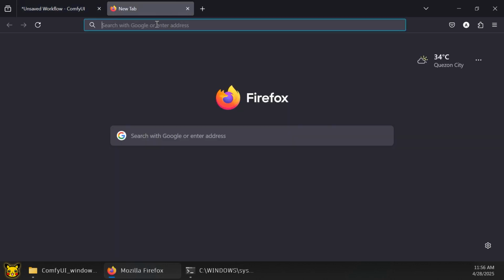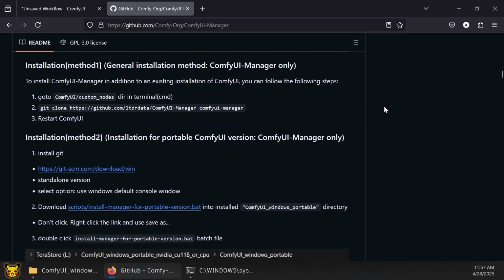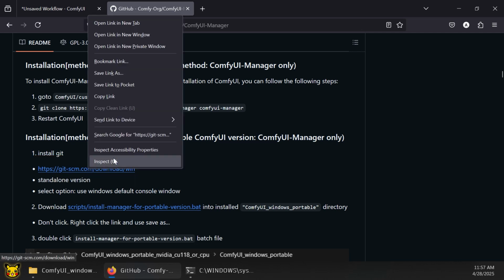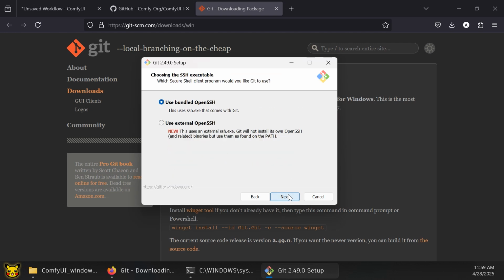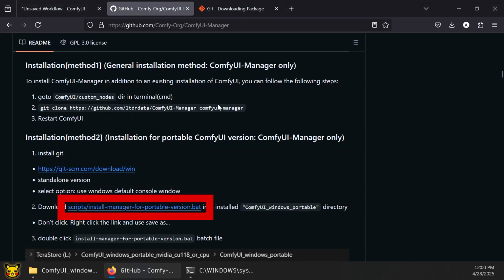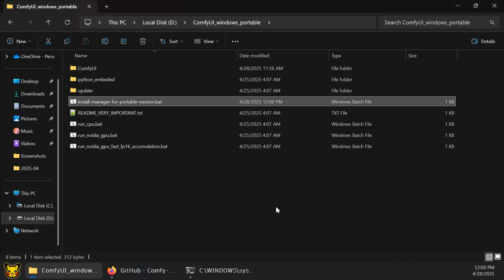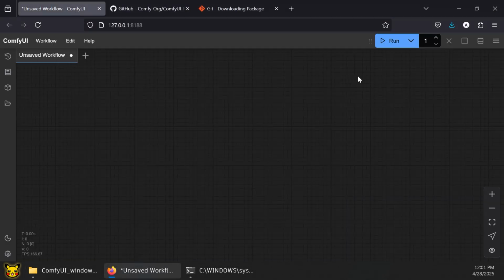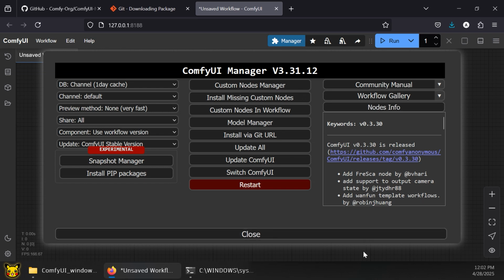How to Install ComfyUI Manager - If You Can’t Install After This... Just Quit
Still crying over node installs?
Good news: you're about to level up.

In this video, I'll show you how to install ComfyUI Manager — properly — with no crying, no excuses, and no 5-paragraph panic attacks.

ComfyUI Manager makes it insanely easy to manage, install, disable, and update custom nodes inside ComfyUI.

But only if you install it like an adult.

We use the Portable ComfyUI install method — so if you can't even get ComfyUI running yet, go fix that first.

Chapters:
0:00 Intro
0:25 Checking Your ComfyUI Setup
0:58 Why You Need Manager
1:49 How to Install Git
3:08 Downloading the Install Script
3:31 Installing Manager
4:21 Relaunch ComfyUI with Manager
5:11 Closing

Stay savage. Stay smart.